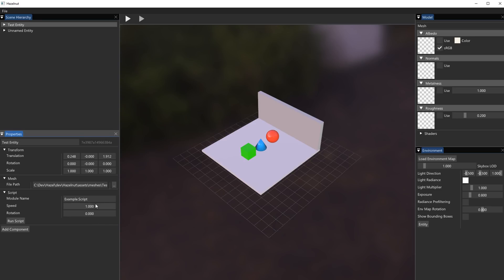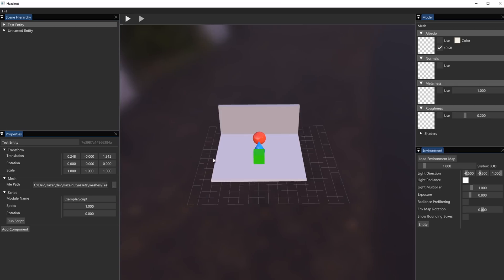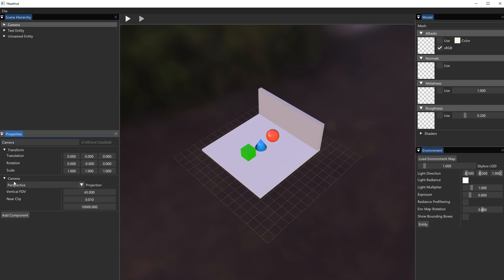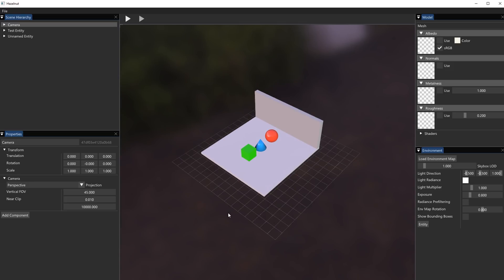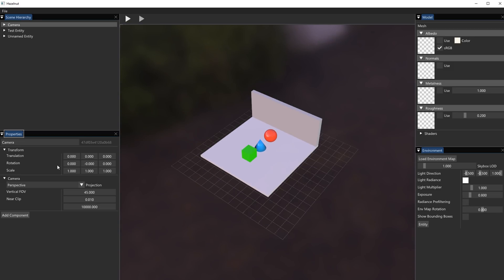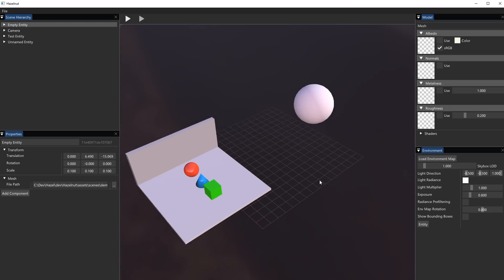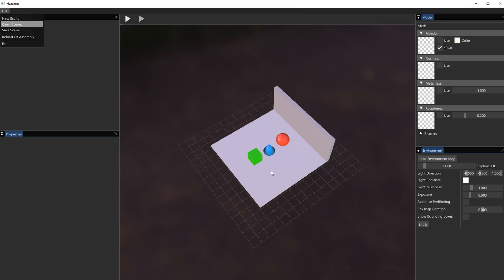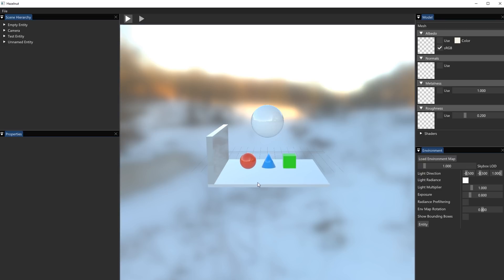Creating a Scene System for my Game Engine | Hazel Dev Log